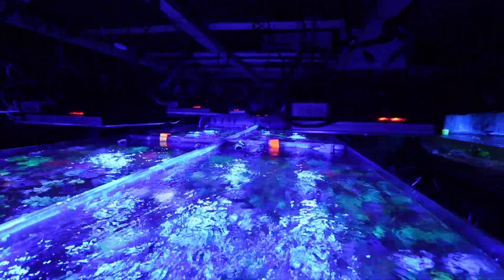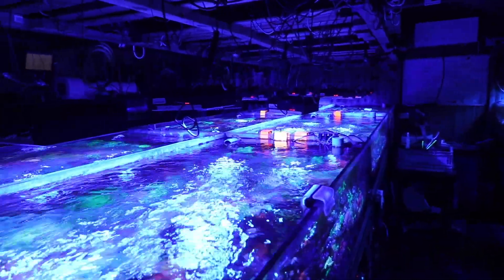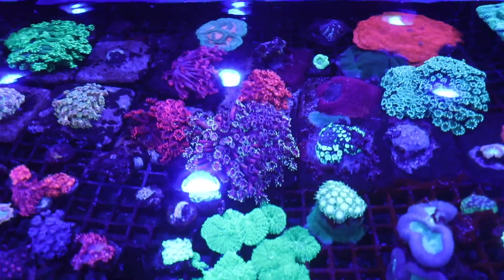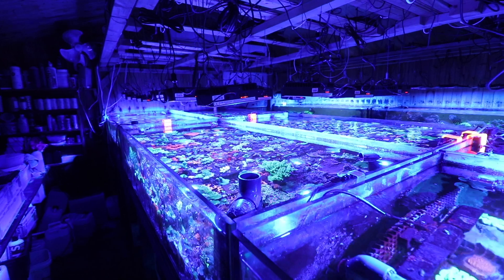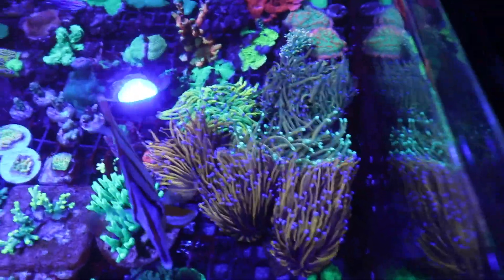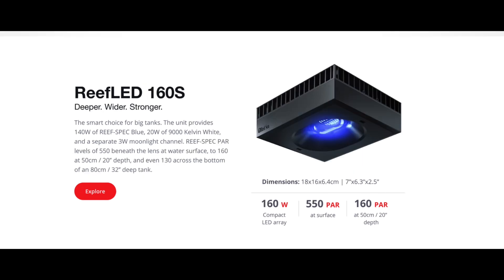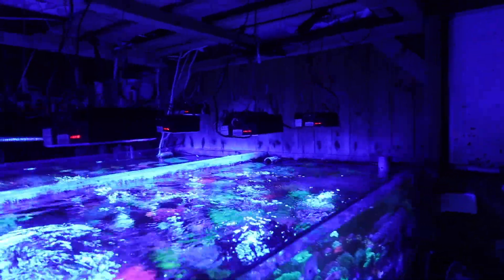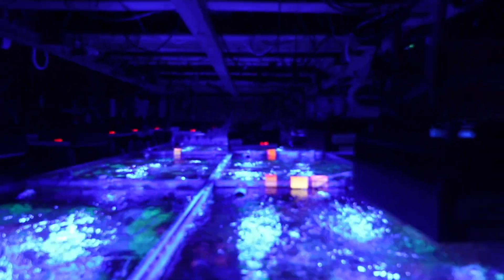Can a coral farm use Red Sea REEFLED lights successfully ... YES!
In this video we explain our rationale for investing in Red Sea REEFLED lights for our coral farm.